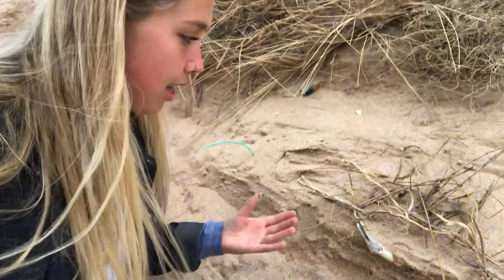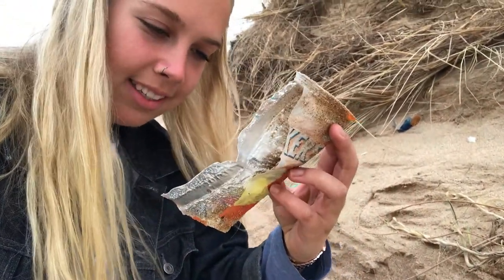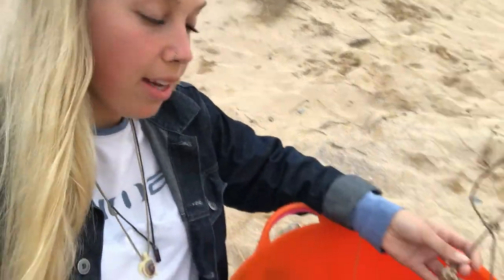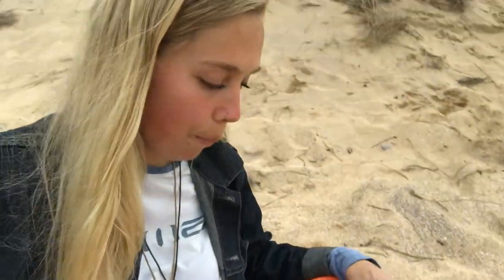BARBED WIRE BURIED IN THE SAND?! North Cornwall beach clean up VLOG!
TuneInTuesday Episode 41! We're not so sure where it came from exactly, but today we filled about a bucket full with rusty barbed wire that we found beach cleaning on Constantine Bay here in North Cornwall! Beach Guardian Emily Stevenson might not have got the lot of it, with potentially razor sharp metal still being down there, so we're sad to say that you should be cautious whilst at the beach if you visit! Would you like to see more beach cleaning with the giant magnet?